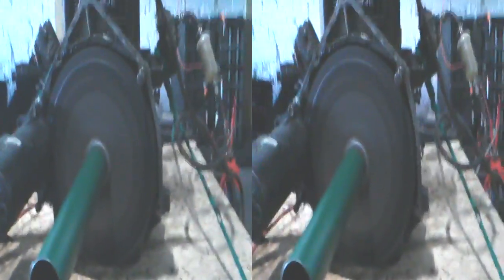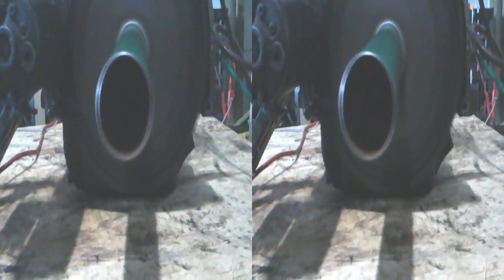Output shaft running on the Fiat engine